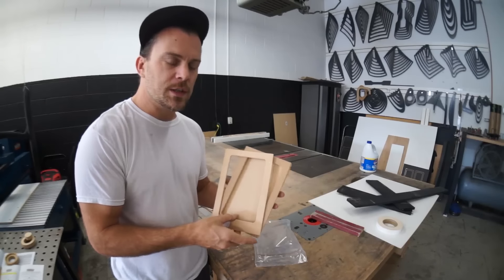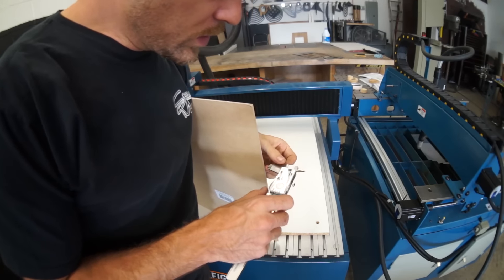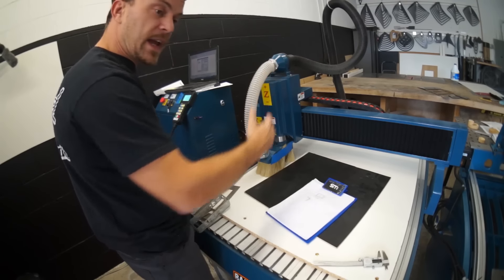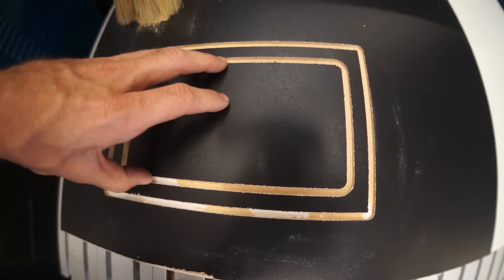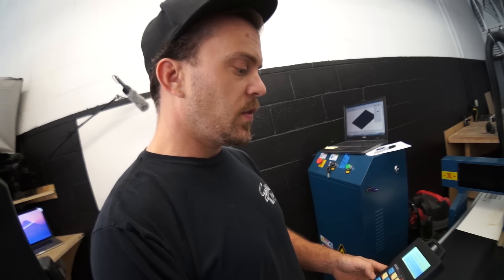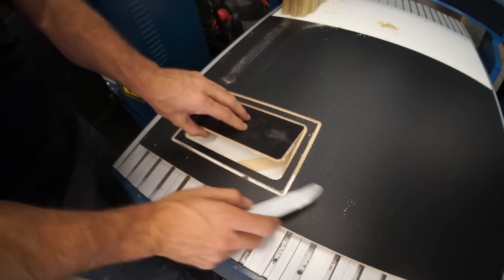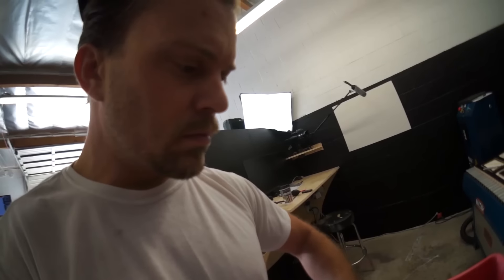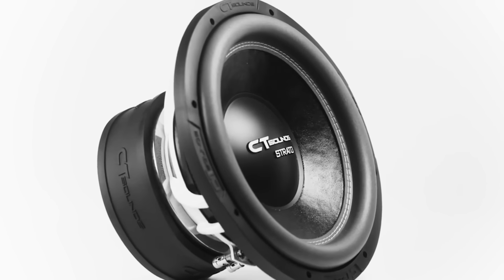GALAXY BEZEL!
Today I start re-designing my CHEAP SLIDER kits so that i can cut them on my new CNC router.

NEW episodes of AMPLIFIED ALL WEEK!!!
💥👇Monday thru Friday 7am!!! 👇💥
YouTube.com/SoundmanCA